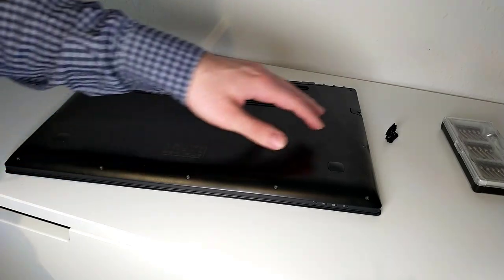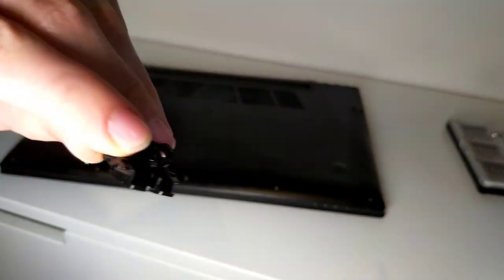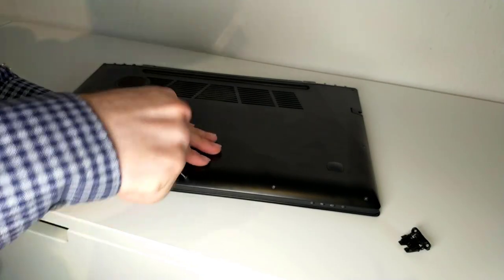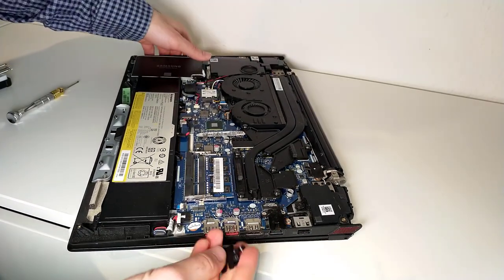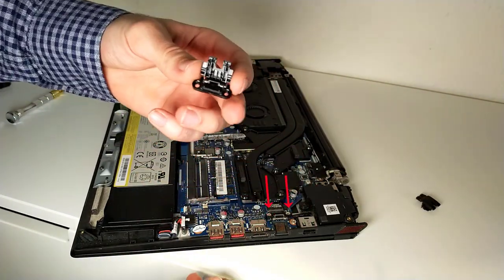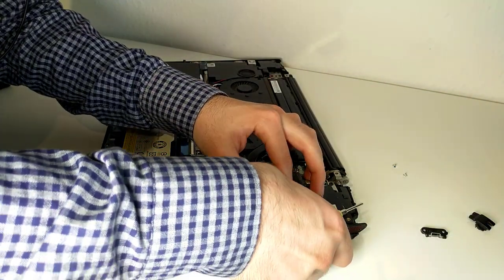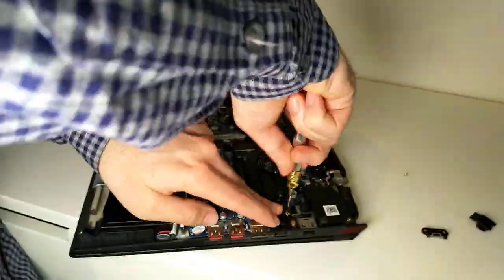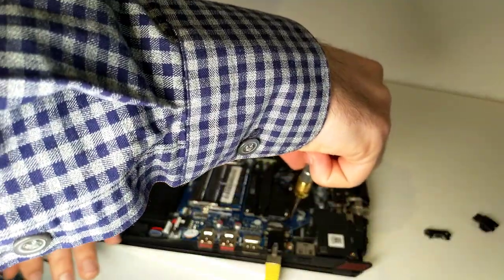Tutorial: Replace Lenovo Y50-70 RJ45 LAN port cover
ADVERTISEMENT
Spare Part at AliExpress
Applying this tutorial will help you to replace the defective RJ45 Ethernet LAN port cover of a Lenovo Y50-70 Notebook / Laptop.